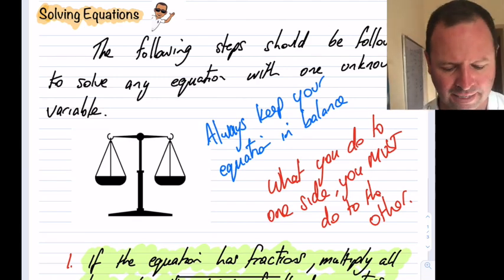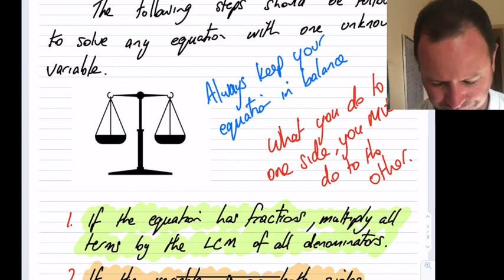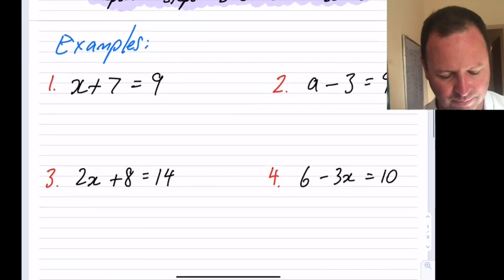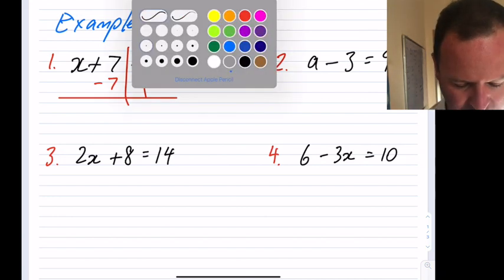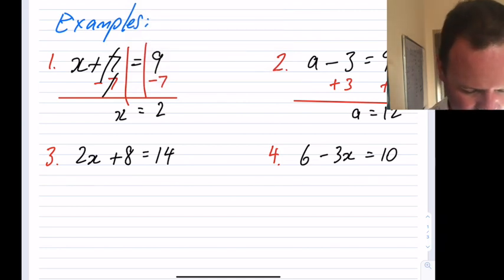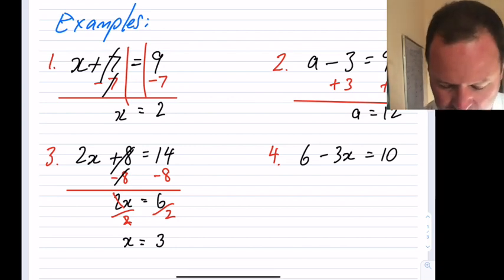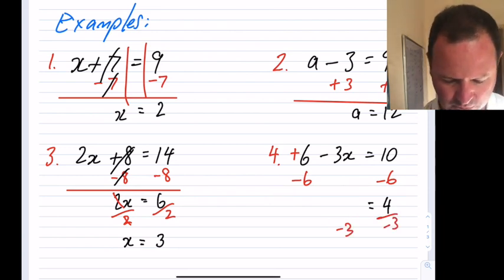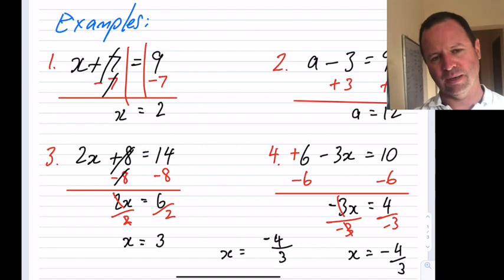Lesson 31 Solving Equations